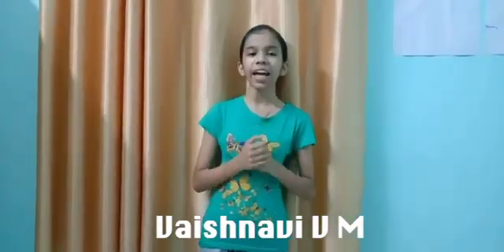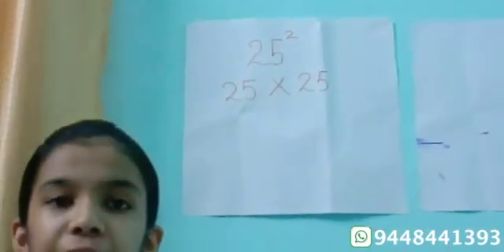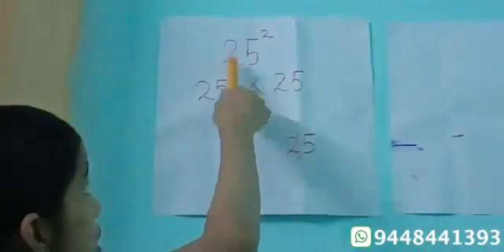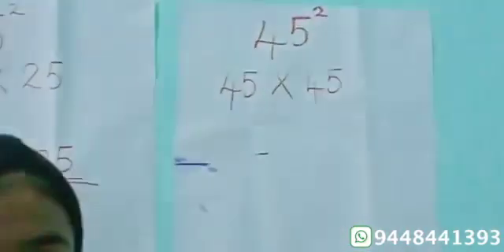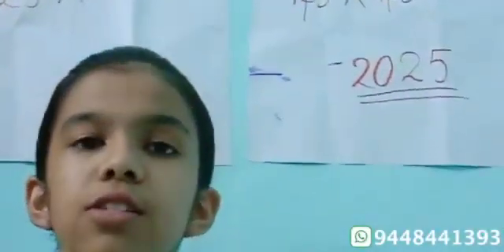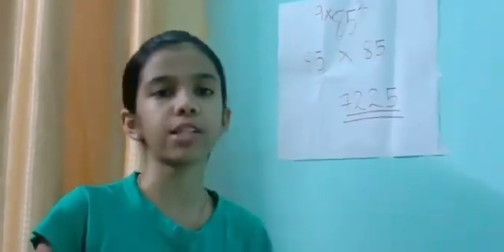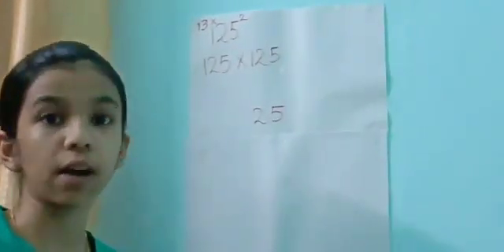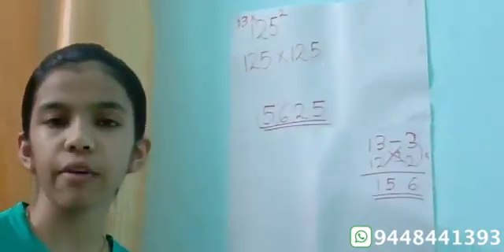Math Made Easy Part -5